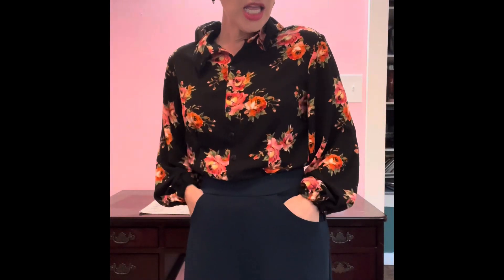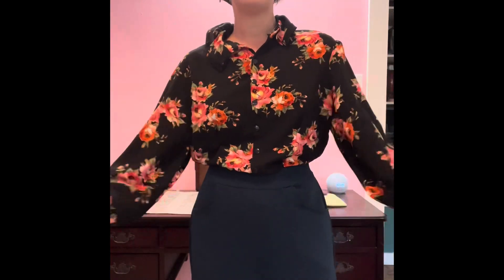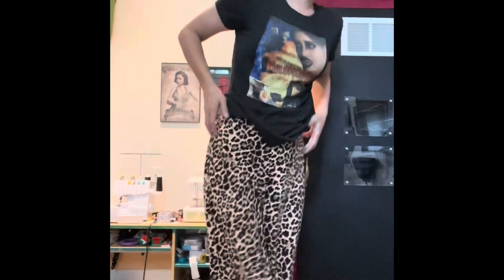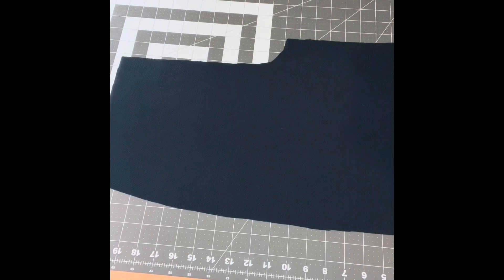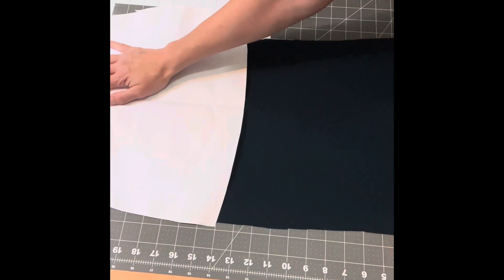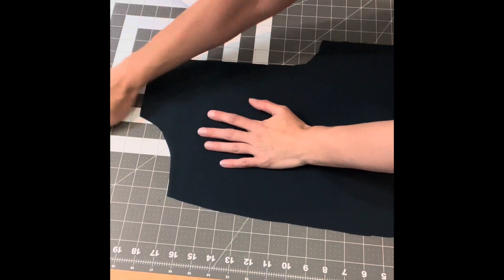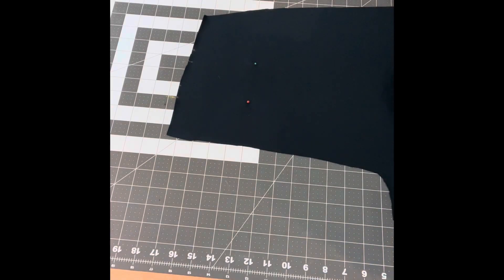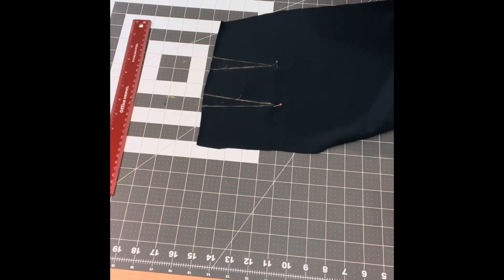Sewing the pattern emporium walk boldly wide leg pants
I used a techno crepe with 75 percent horizontal stretch and 24 percent vertical